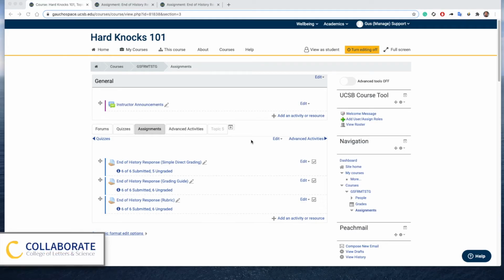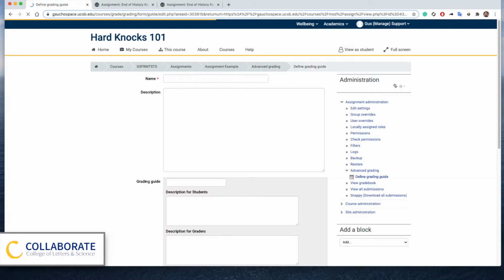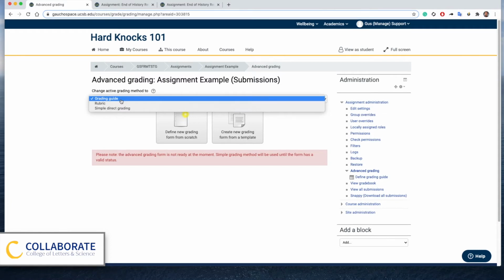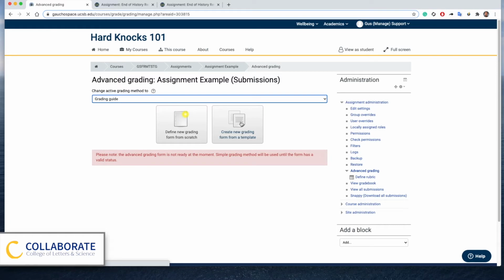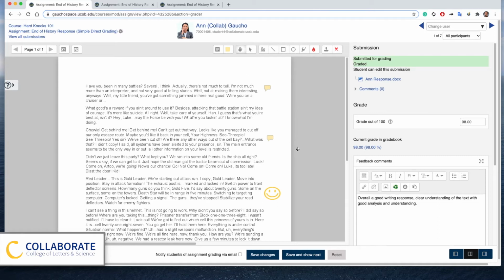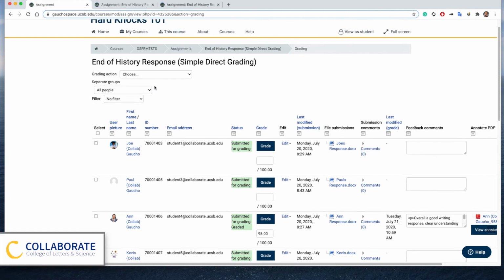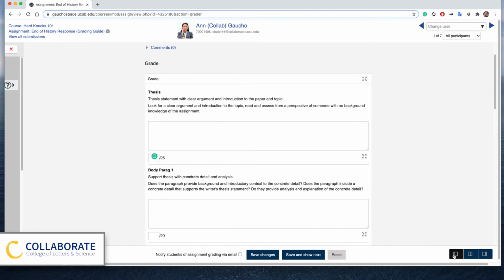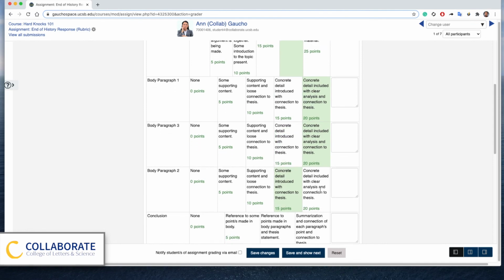Assignment Grading Options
This video covers the three grading options for an Assignment in GauchoSpace, simple direct grading, grading guide, and rubric.